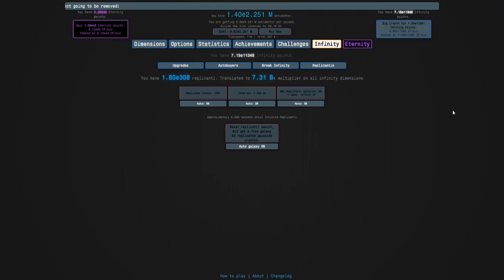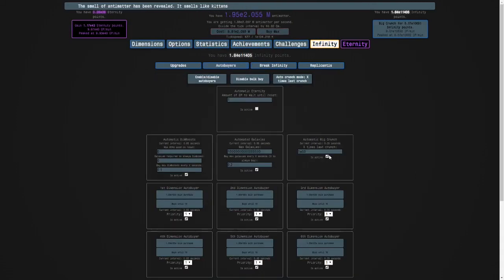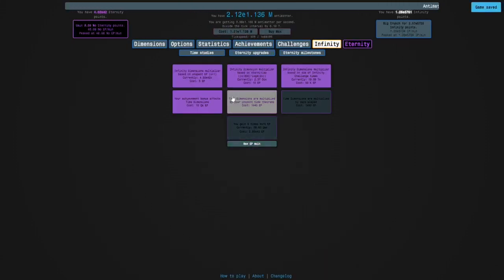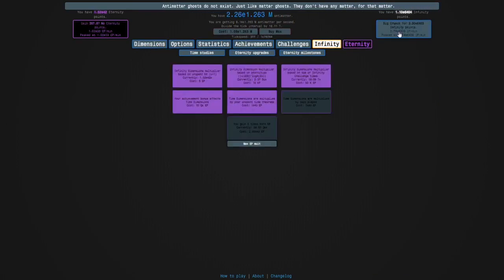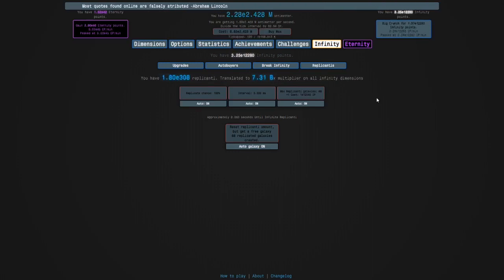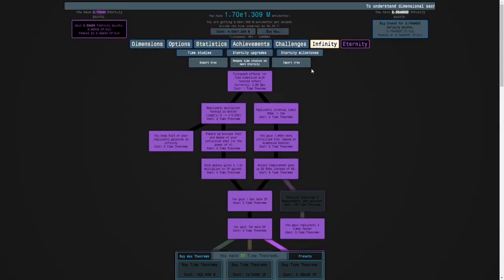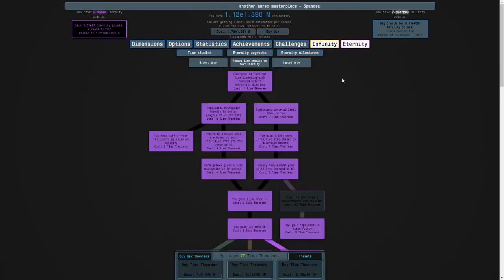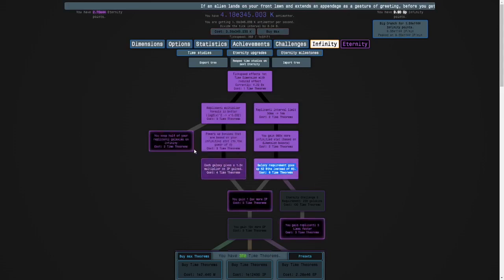Antimatter Dimensions Part 70 - No more big crunches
In this episode, we:

1. Got over e2.25 Million antimatter
2. Got Time Study 181, meaning we don't have to Big Crunch anymore!
3. Did another quick production run (e2.4MAM and e46 EP) then EC4x5

Best Infinity Points: e1.232e4
General amount of Eternity Points: e46
Latest mechanic unlocked: Eternity Challenges
Stage: 1-6 complete, 7x4, 8x2, 9x0, 10x0, 11x0, 12x0

In the next episode, we will make HUGE progress, doing EC9 and more, and we will get to EC10 and the studies after it in no time, probably part 73 or so.